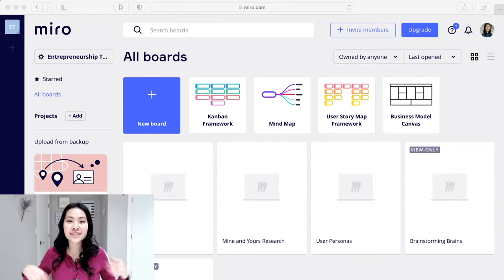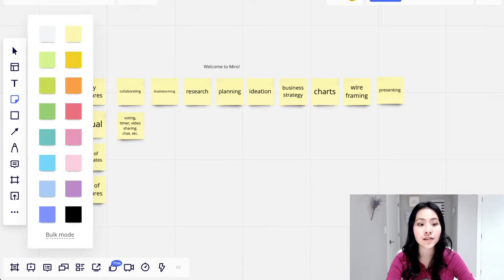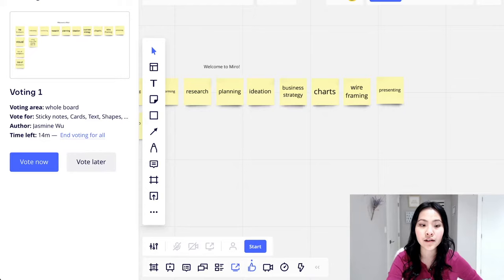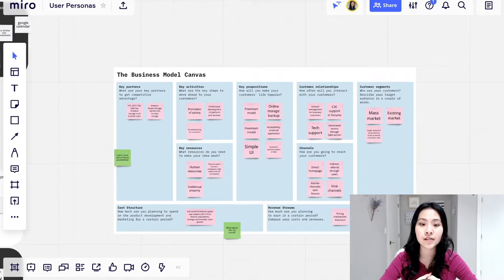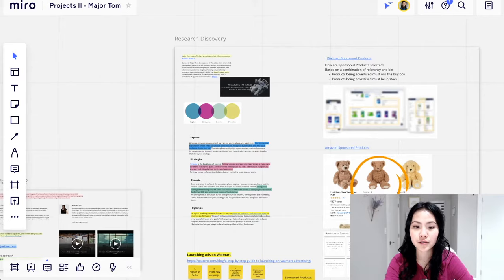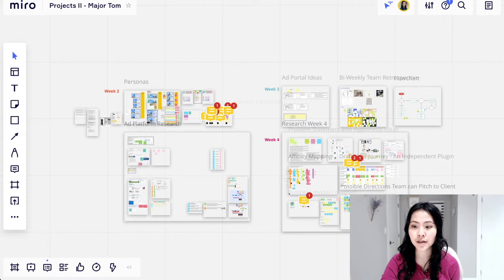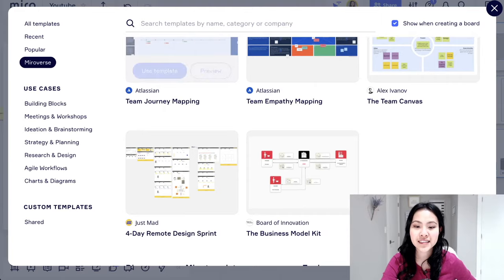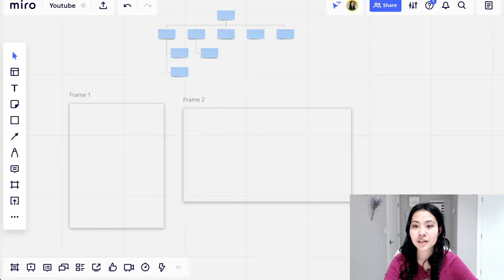HOW TO ORGANIZE YOUR LIFE WITH MIRO! ✏️ Virtual Whiteboard Tour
Students, designers, agile enthusiasts, productivity gurus, everyone can use it!

I'll be walking you through how I use Miro boards to organize my life, collaborate on group projects, and do presentations, and why I think Miro is the best collaboration tool in 2021.  Let me know if you will be using this online whiteboard tool for virtual collaboration in the comments below!

Frequently Asked Questions:

21

Sony ZV-1, Final Cut Pro

≫ College & Major?
The University of British Columbia, Business and Computer Science